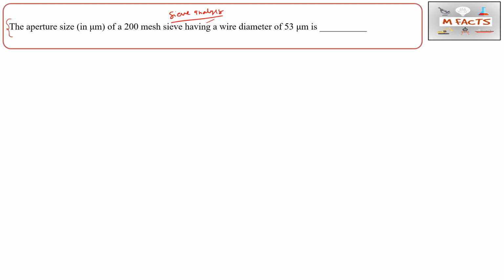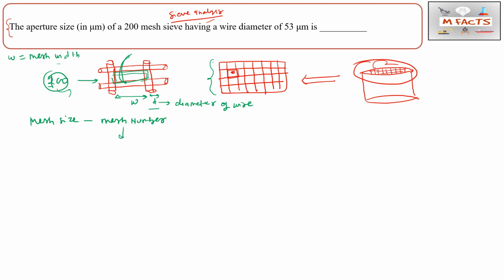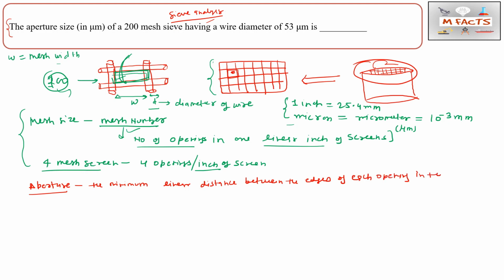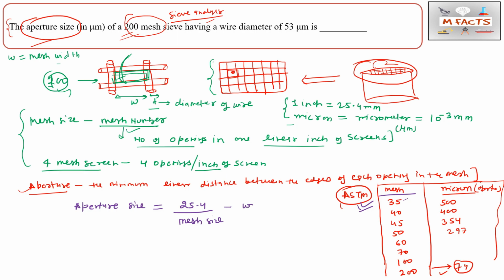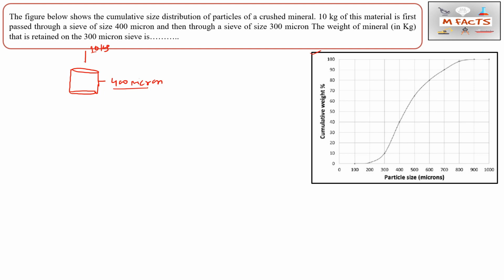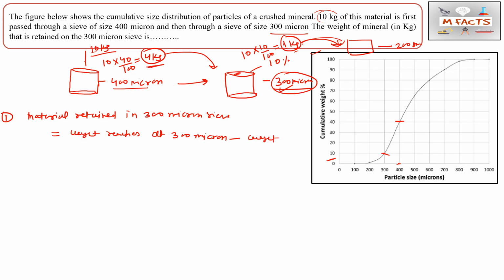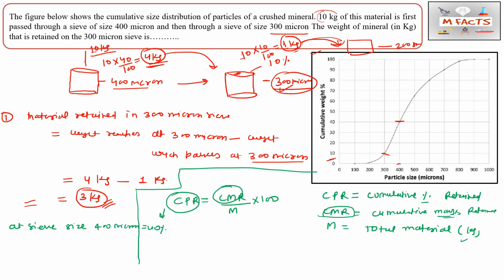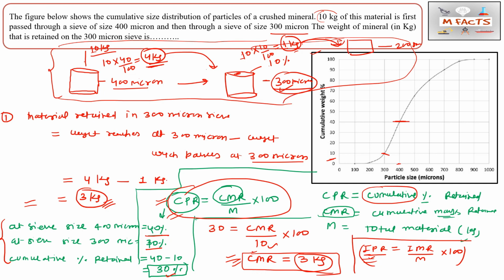Cumulative Mass/Percentage Retained//How to find Aperture Size//Sieve Analysis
Hope this video will be helpful for gate metallurgy aspirants and for other process metallurgy people.